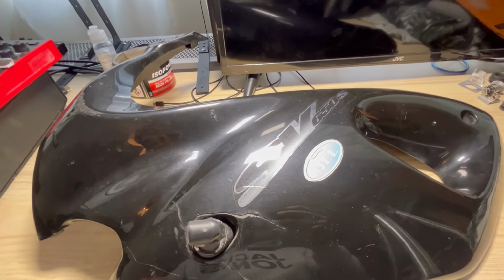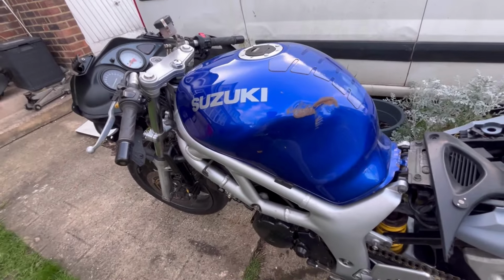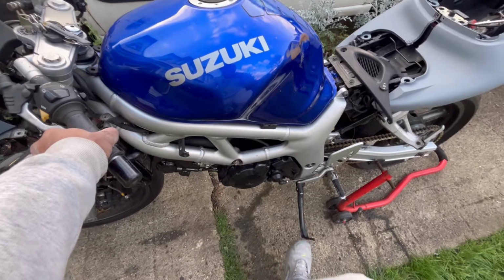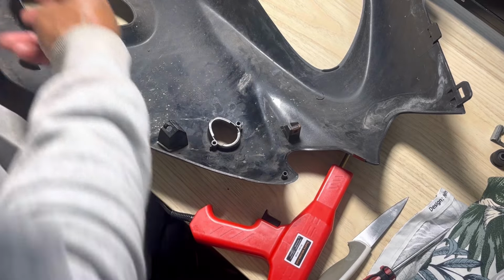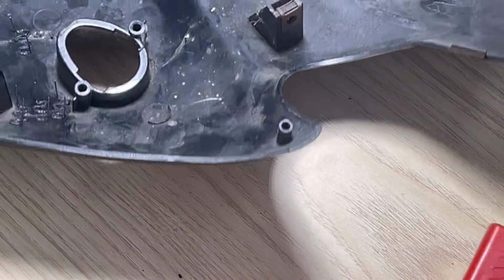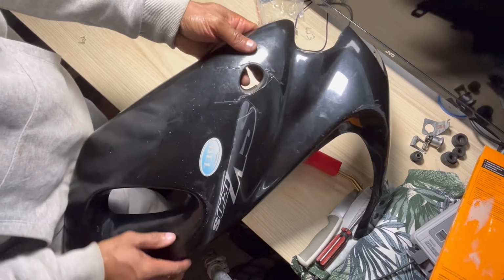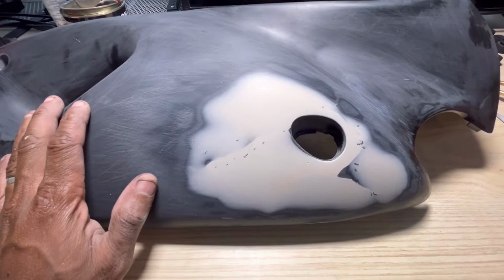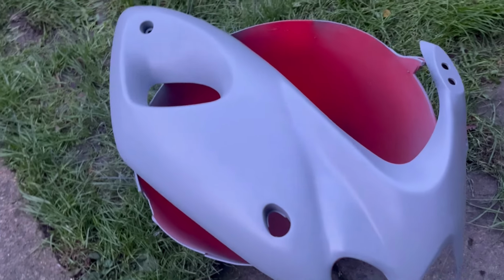Repairing the fairings - Suzuki SV650s build - Ep 12